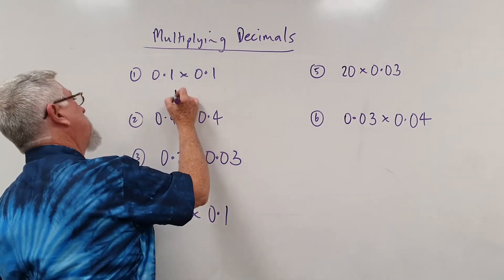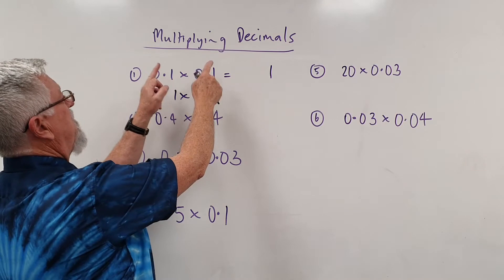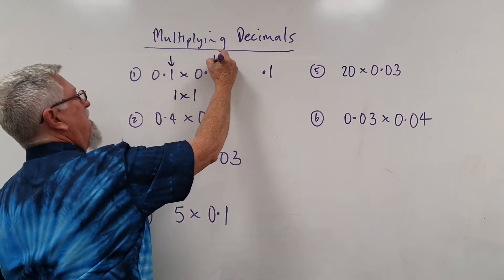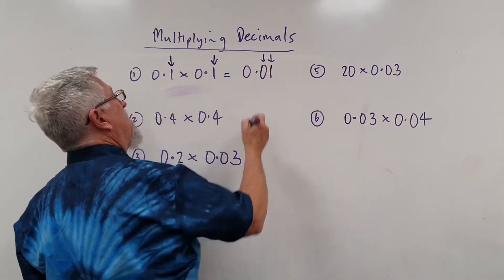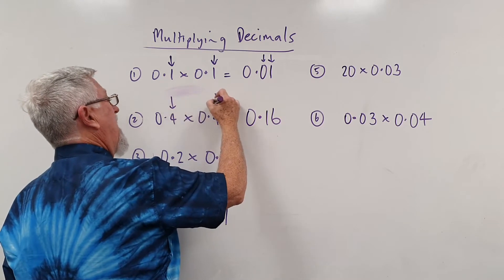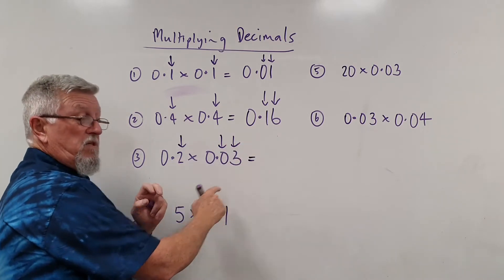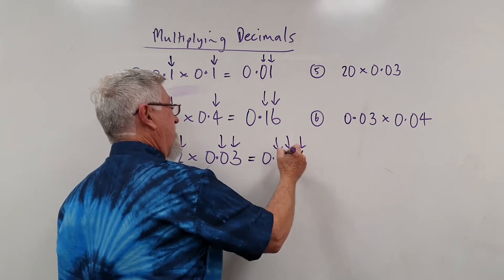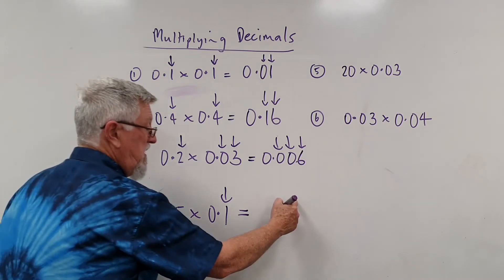One Minute Maths Decimal Multiplication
It is surprising what I can put into one minute and it doesn't take a lot of time to properly learn a lot of Maths basics.

I would list simple decimal multiplication in my top 10 list of very important concepts that most students are not competent in using that can have a significant effect on lowering Maths results.

If you are serious about being confident with this, I do have a longer version and the best thing to do by far is to watch this once a week for 3 or 4 weeks and then check again months later.